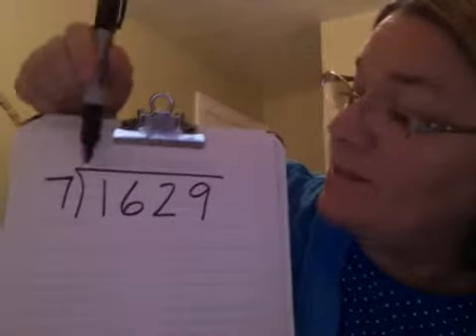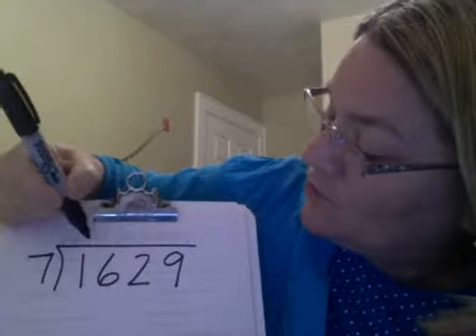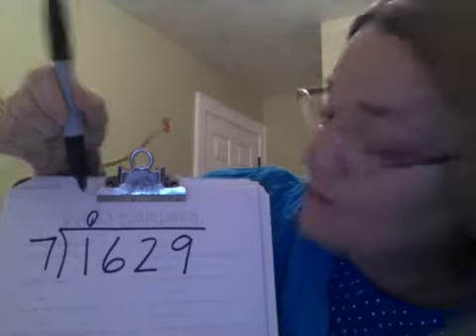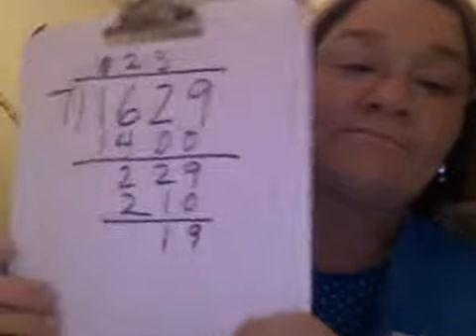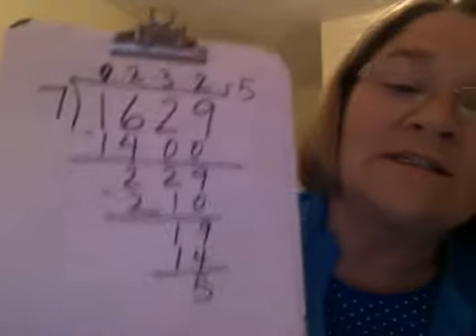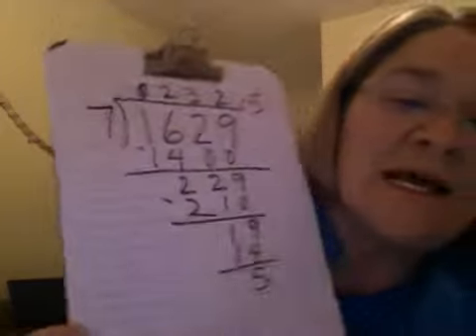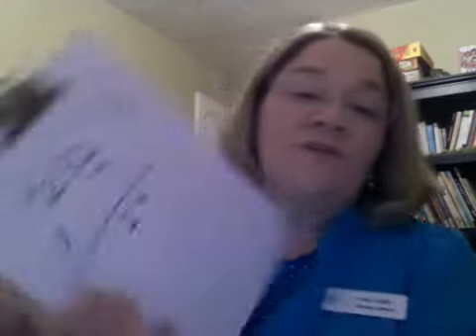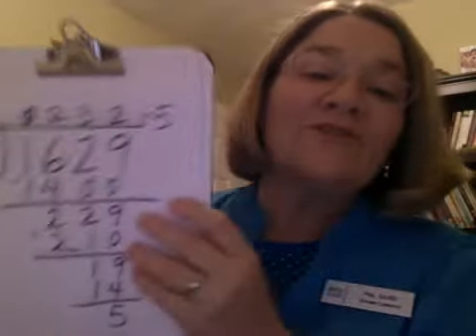Webcam video from April 28, 2015 12:33 PM (UTC)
Video 78 Revisit division - maintaining place value